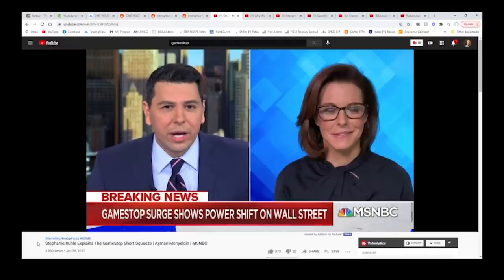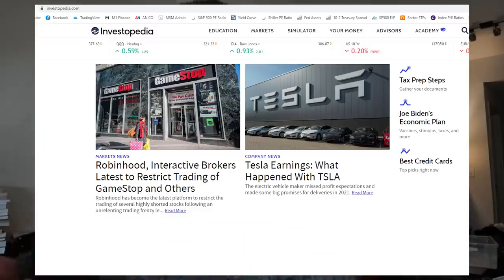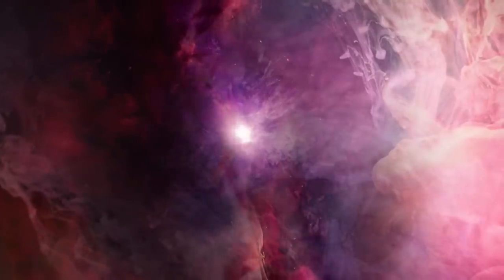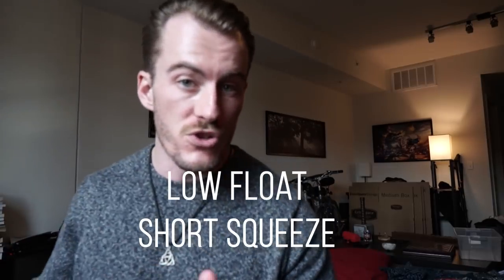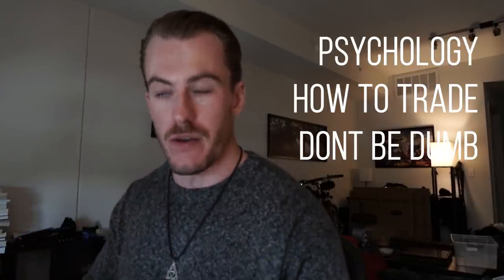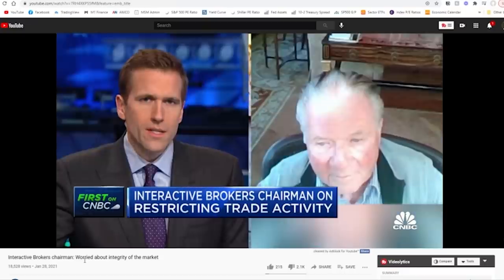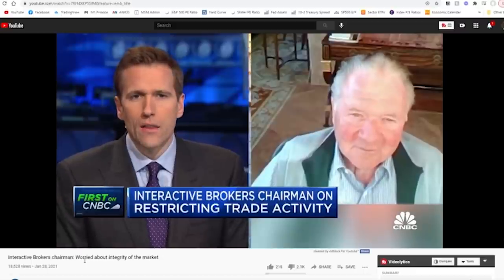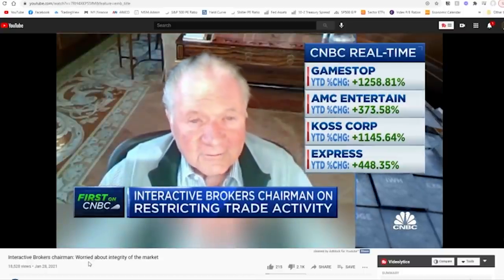How to Trade Gamestop's Supernova Pattern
►Books - Must Read List◄
Rich Dad Poor Dad
Rich Dad Cashflow Quadrant
The Richest Man in Babylon
Extreme Ownership
The Magic of Thinking Big
12 Rules for Life
Man's Search for Meaning
Principles by Ray Dalio

Explaining how gamestop ticker GME went supernova and the technical patterns behind it. how it can be day traded or swing traded. short squeeze, supernova, pump & dump pattern